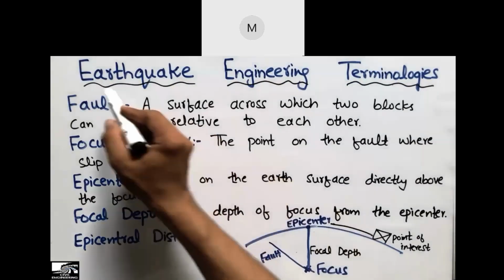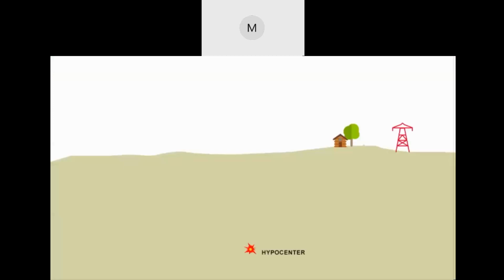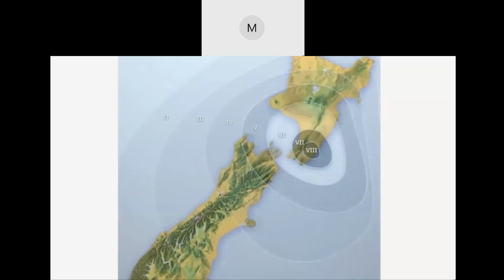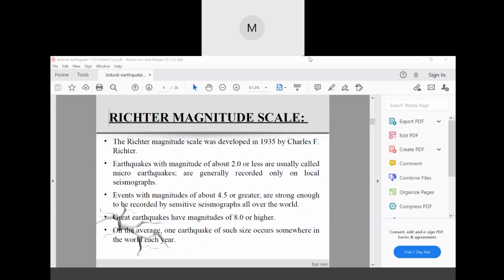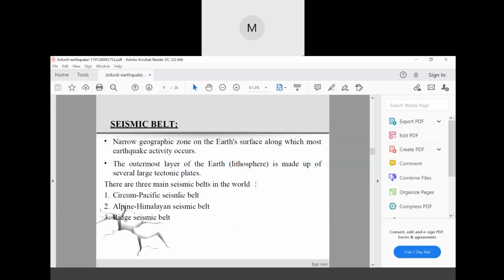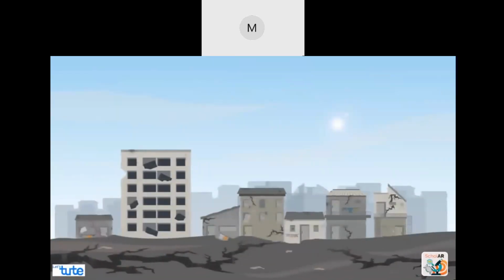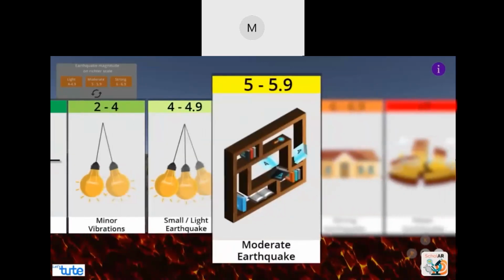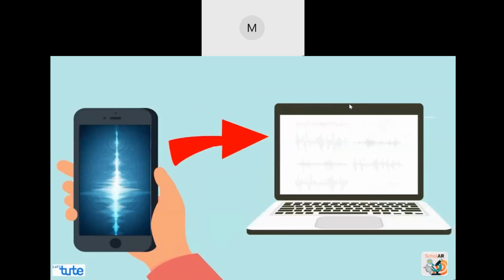DOS_IV_EARTHQUAKE_ENGINEERING_SEC-B